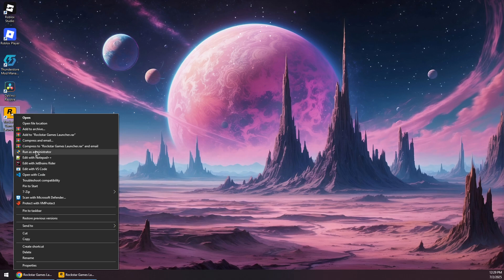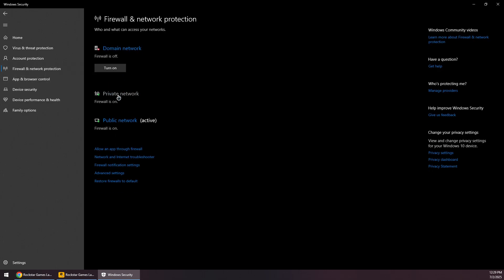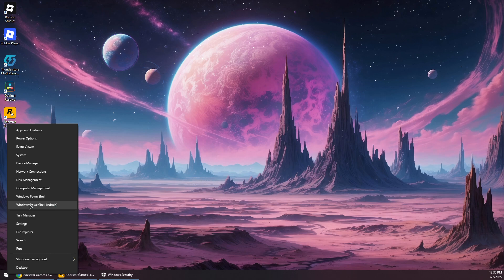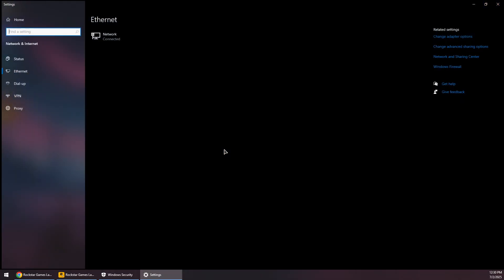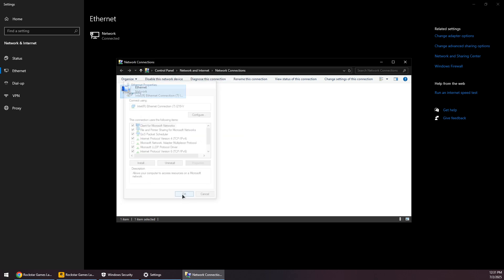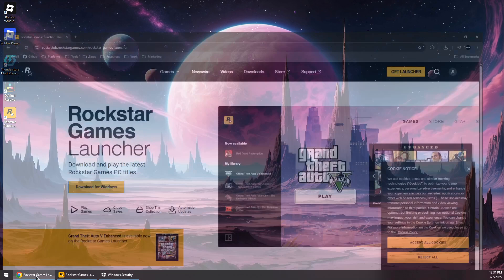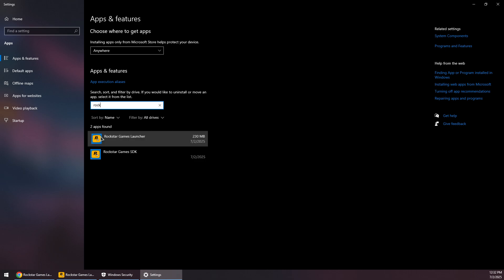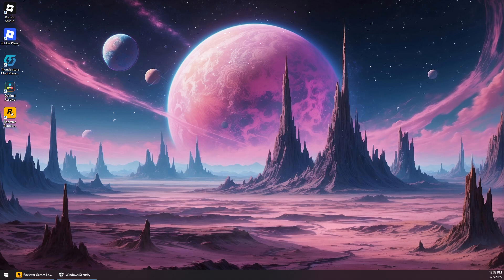How To Fix Rockstar Games Launcher Stuck At Connecting To Rockstar Games Services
Struggling with Rockstar Games Launcher stuck at 'Connecting to Rockstar Games Services'? This step-by-step guide will help you fix the issue quickly. Learn how to troubleshoot network problems, clear cache, update drivers, and more to get back to gaming in no time!